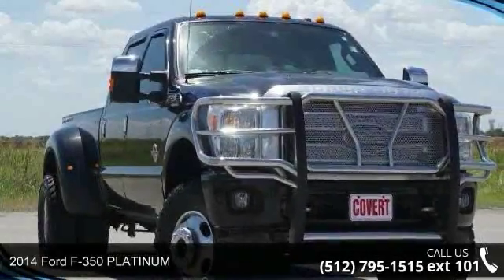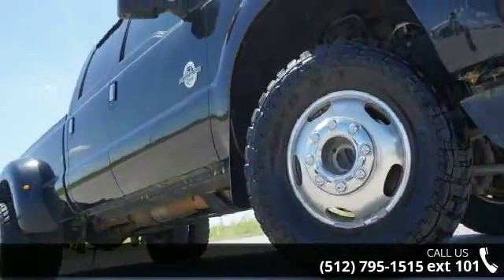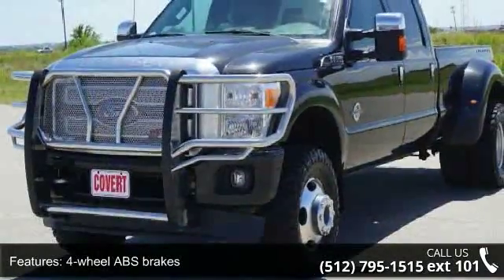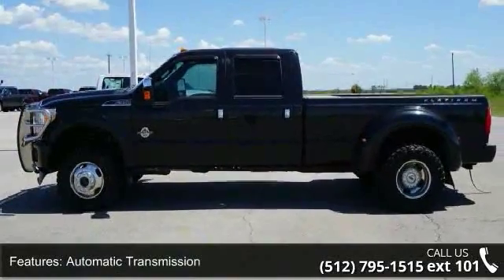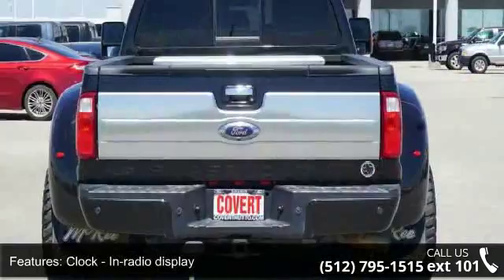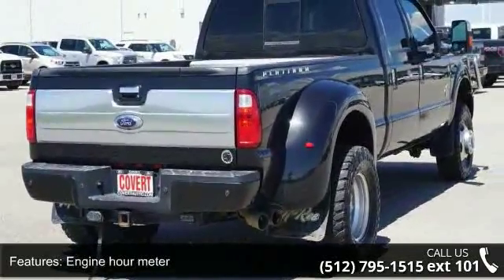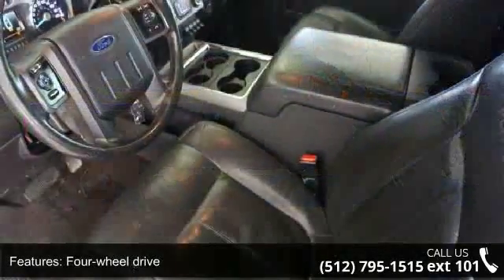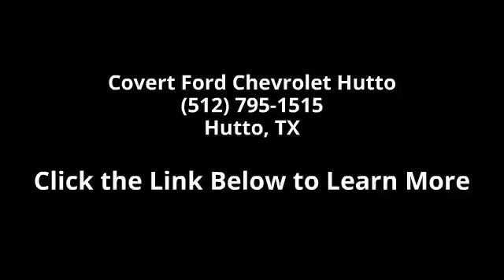2014 Ford F-350 PLATINUM - Covert Ford Chevrolet Hutto - ...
Are you looking for a Dually...Then check out this 2014 Ford F-350 SD DWD 4X4!!...It has a 6.7 V8 Turbo Diesel... CARFAX One-Owner. Clean CARFAX... Polished Aluminum Wheels. Sirius SAT/ SYNC Sys. My Ford Touch Radio...a Security Sys. and Rear Parking Sensors. Call Covert in Hutto at *** *** A must see!!!Awards: * 2014 KBB.com Brand Image AwardsWhether you are in the market to purchase a new or pre-owned vehicle, if you need financing options, we'll help you find a car loan that works for you! Even if you have bad credit, or are a first time car buyer, you can trust that Covert Ford Chevrolet Hutto will professionally fit you into the automobile of your choice. We are just a short drive from these areas Austin, Round Rock, Georgetown, Leander, Pflugerville, Killeen, Temple and other local cities. Please come out and be apart of the Covert family.